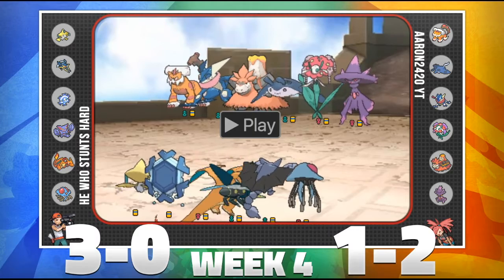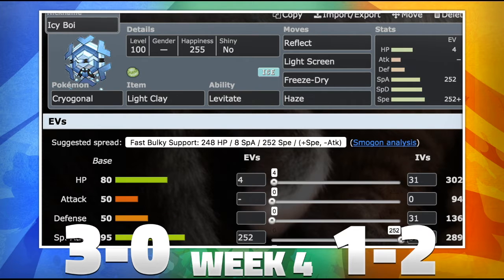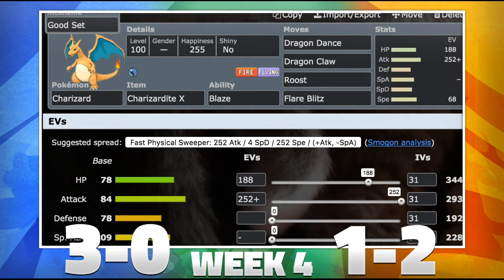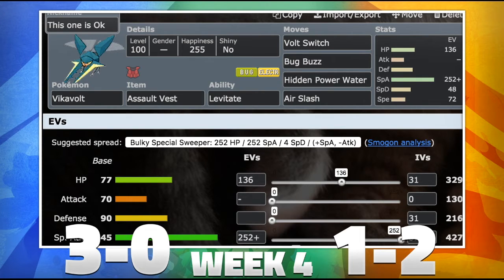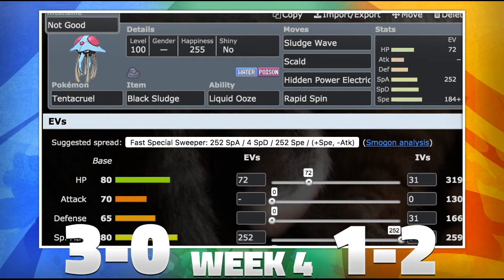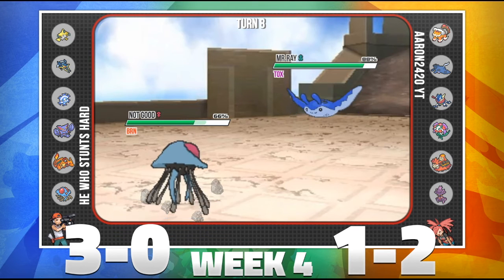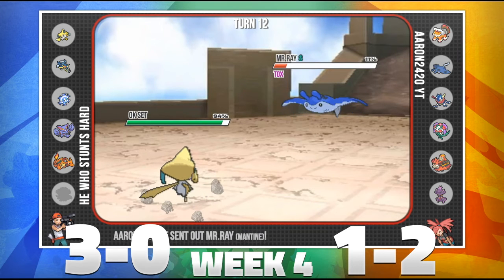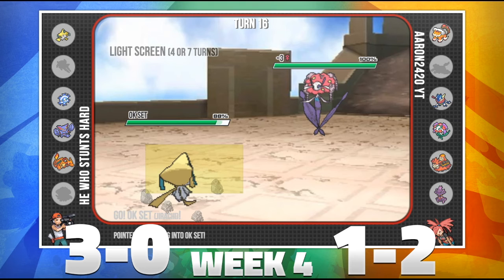"ANOTHER 5-0?!" - IBA D2 S1W4 Houston Hardens vs Calgary Infernapes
Week 4 of the IBA is here and we're facing off against AAron2420, coach of the Calgary Infernapes! Once you've watched the battle, check out Aaron's channel as well